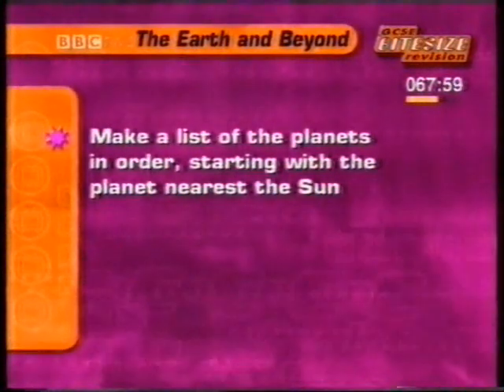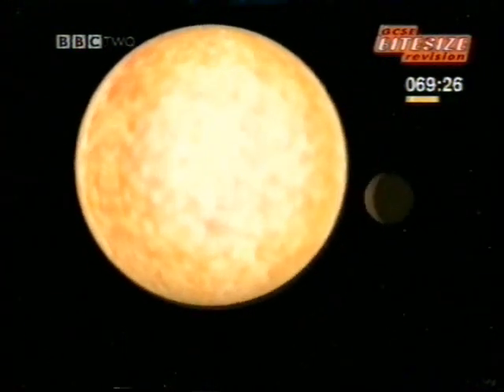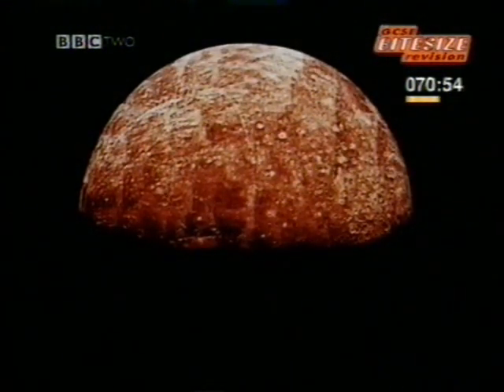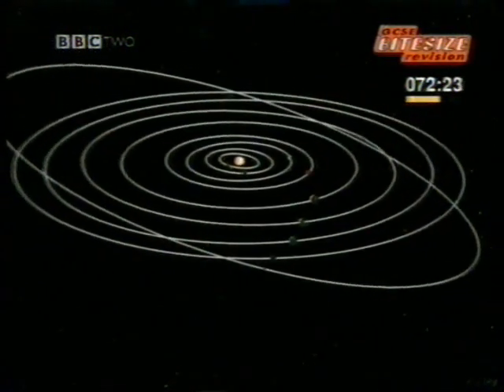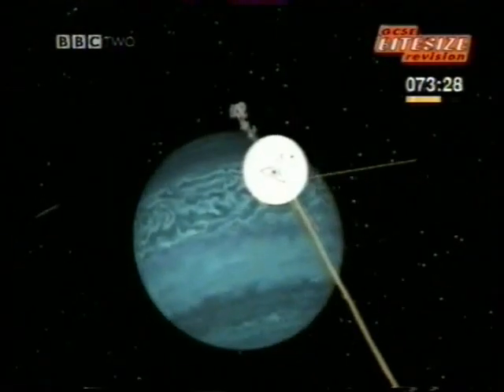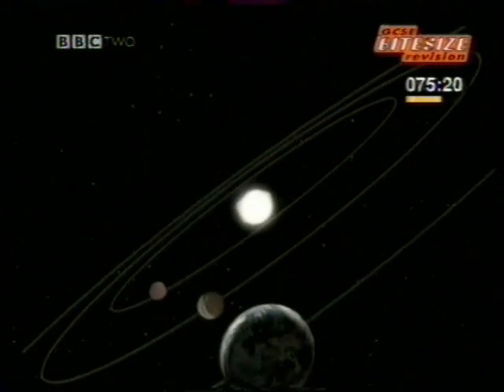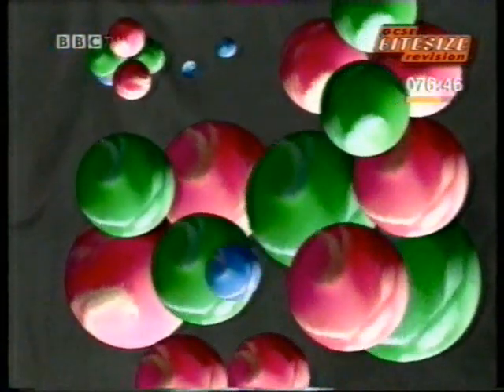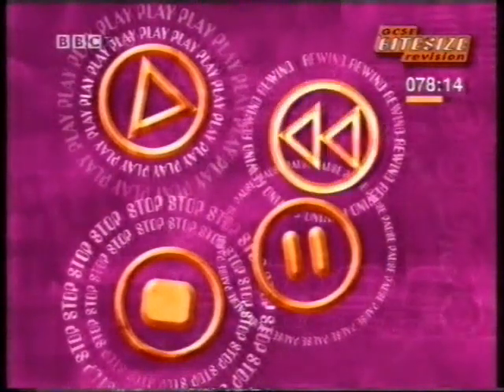The Earth and beyond